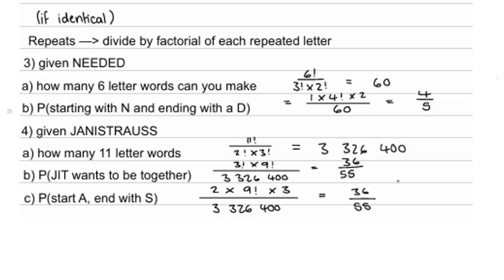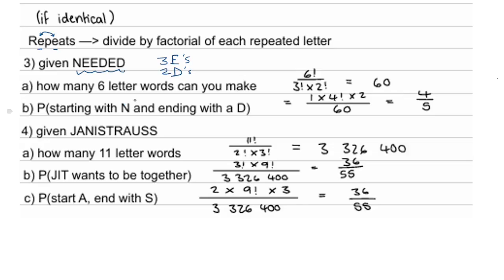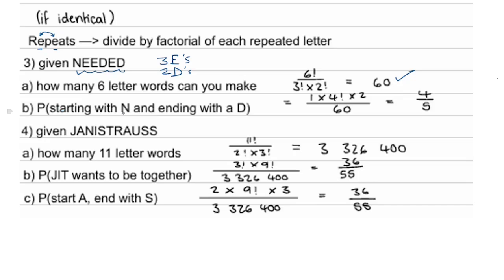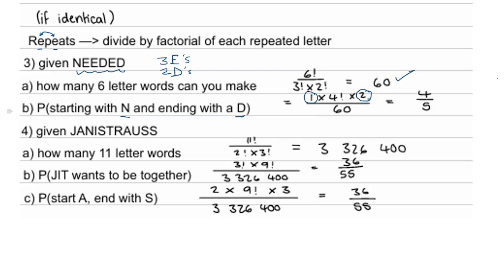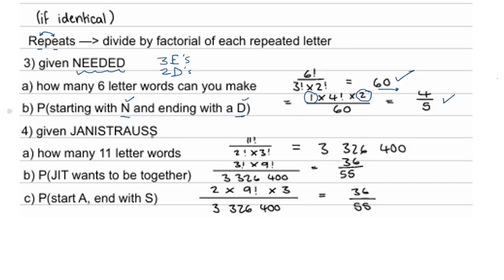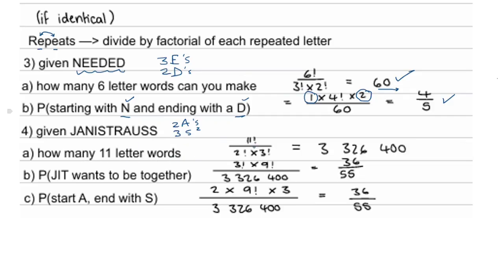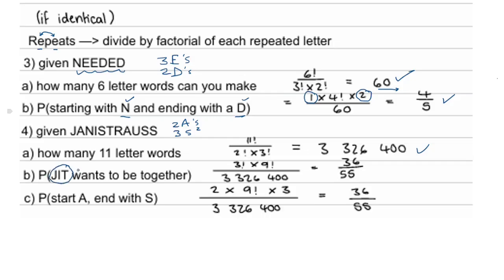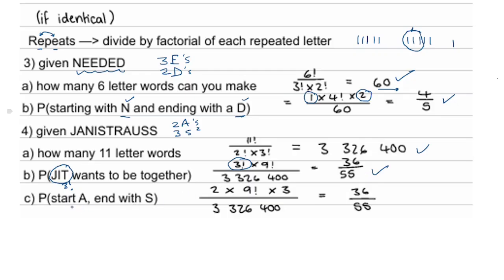Probability Grade 12 factorial with repeated letters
This shows us how to use factorials when letters are repeated.